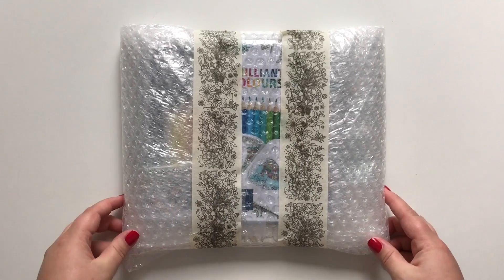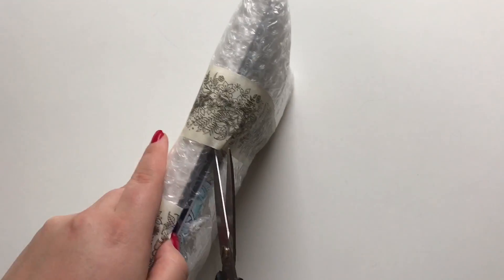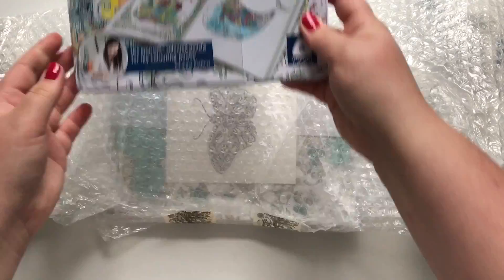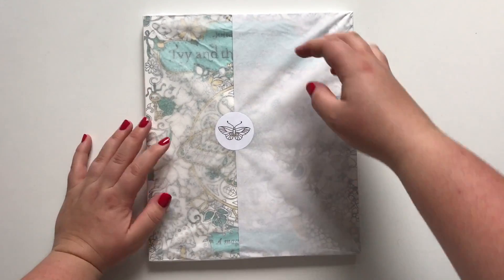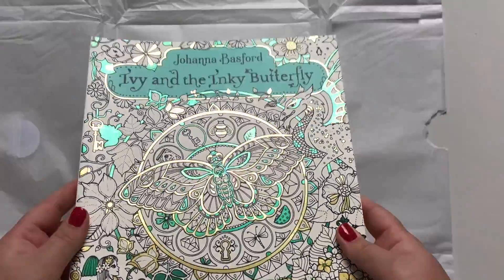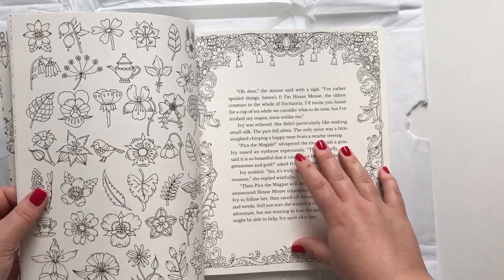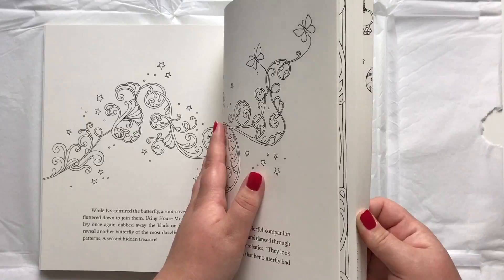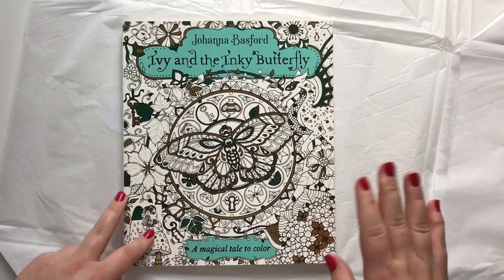I GOT IVY & THE INKY BUTTERFLY!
Hello friends!

I got contacted by Johanna Basfords pr-team awhile ago. They asked if I would be interested in a copy of Ivy and the Inky Butterfly and of course! It's so different, yet so similar to Johannes previous books.